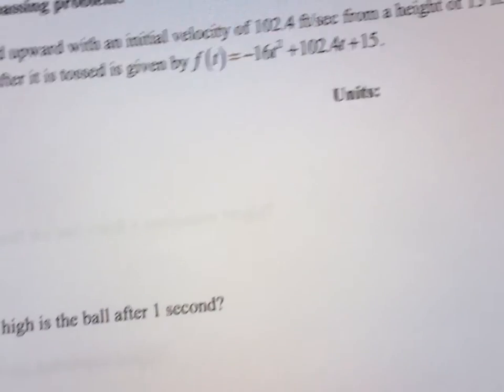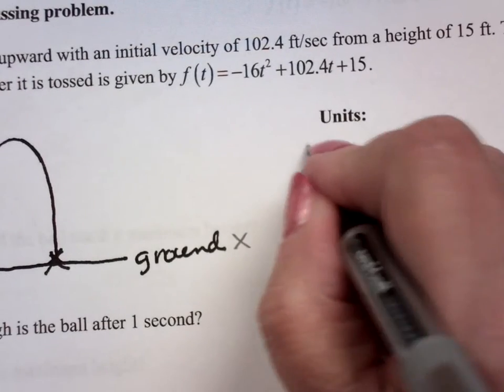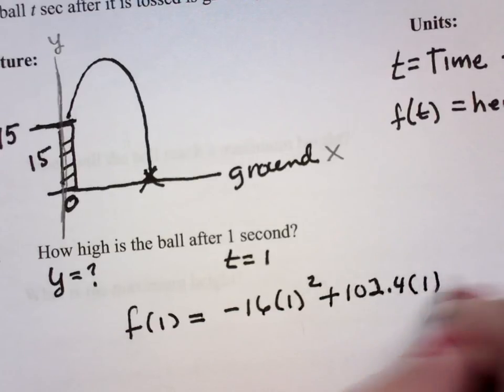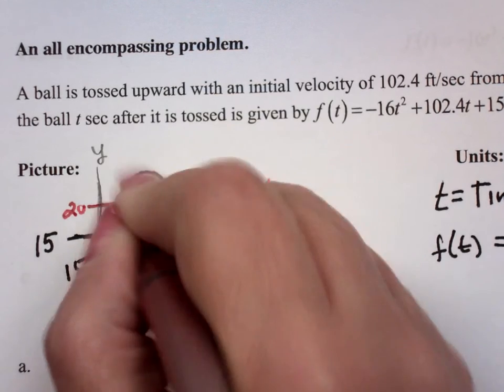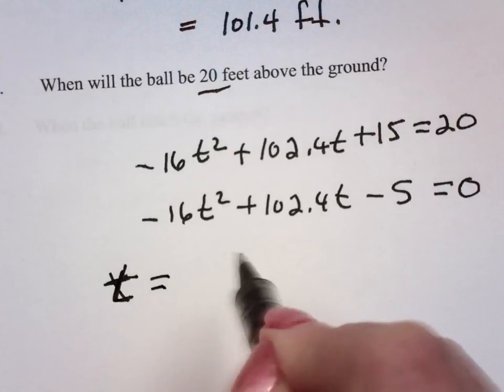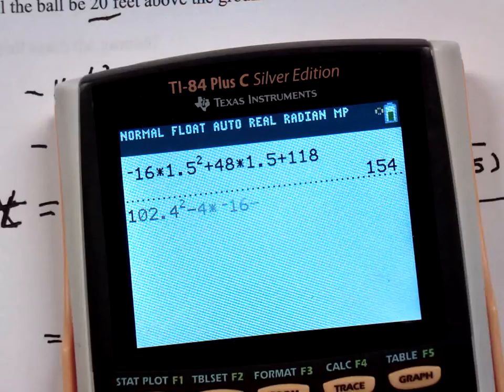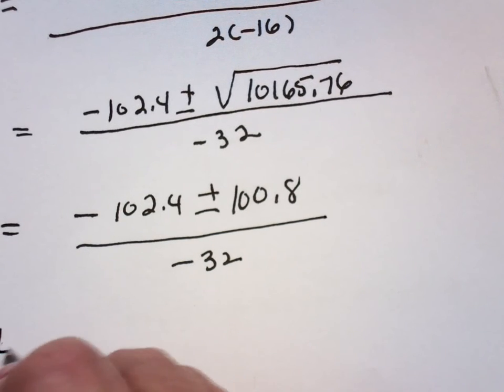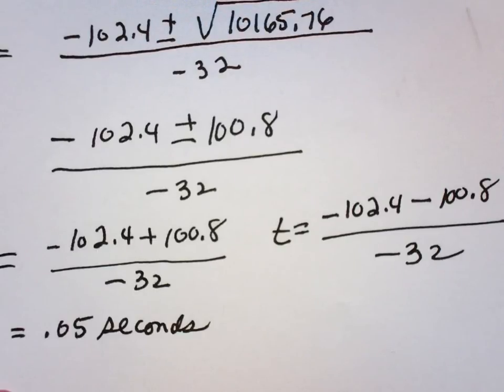120 8 5 word problems page 28